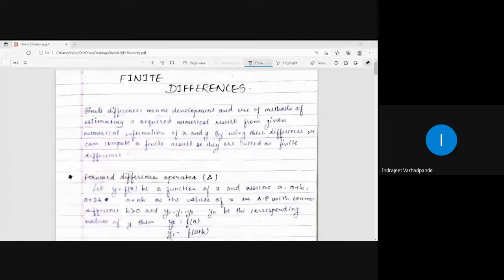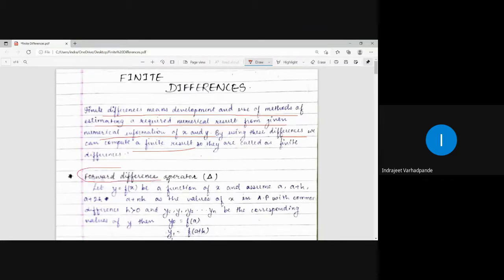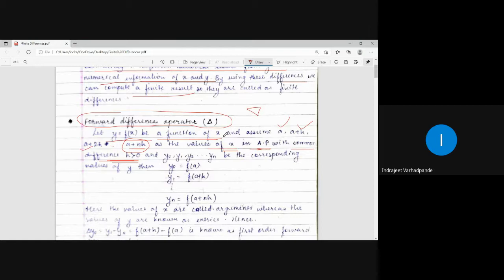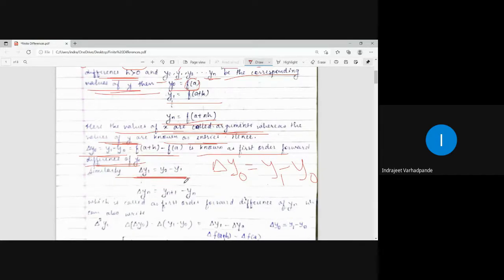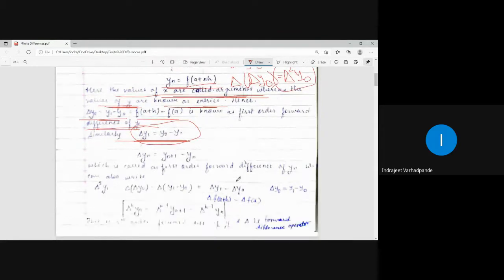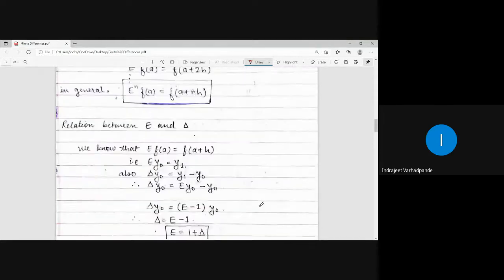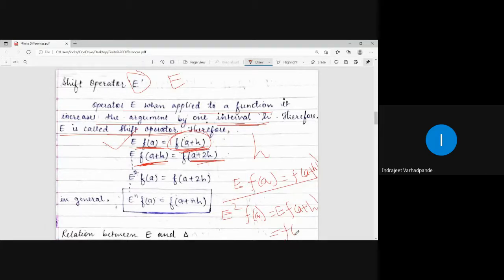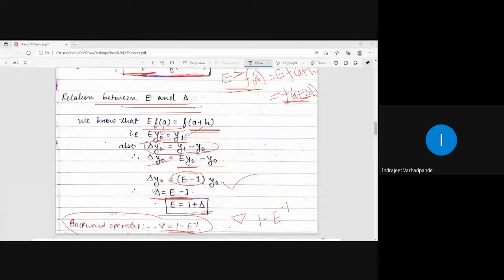Finite Differences operator E & Delta